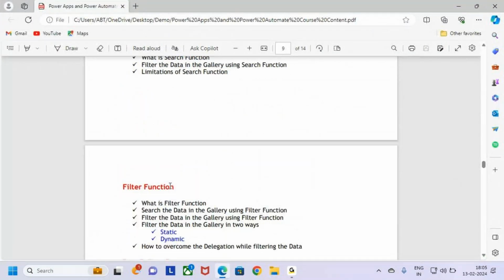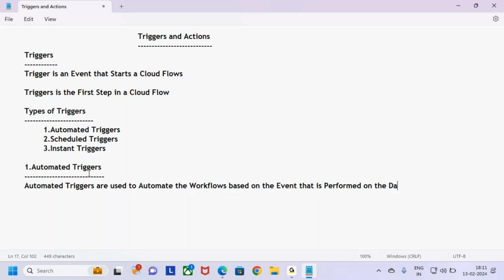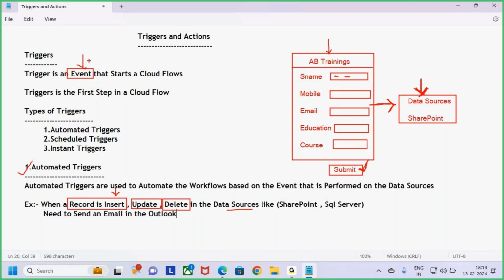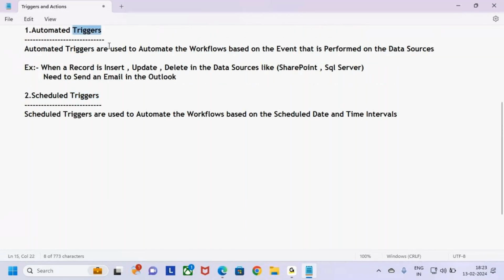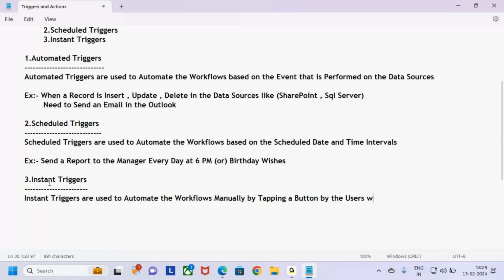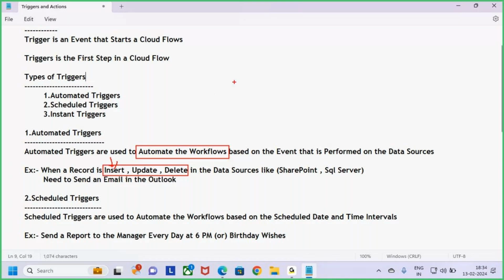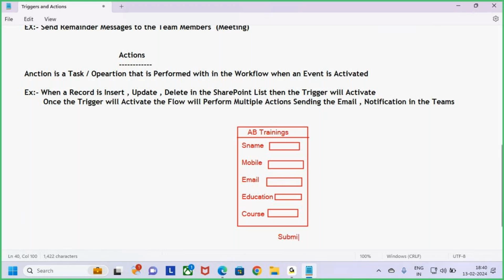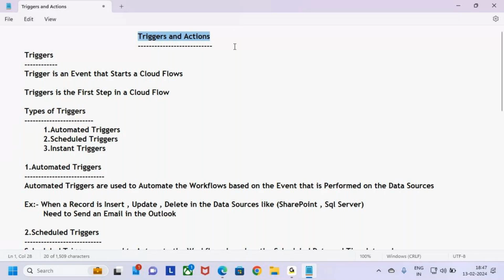2 Triggers and Actions